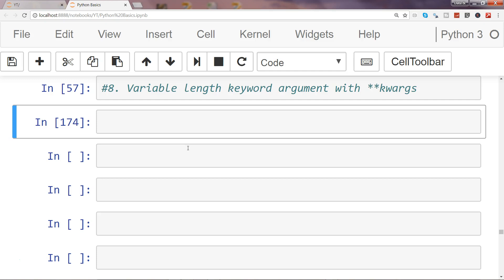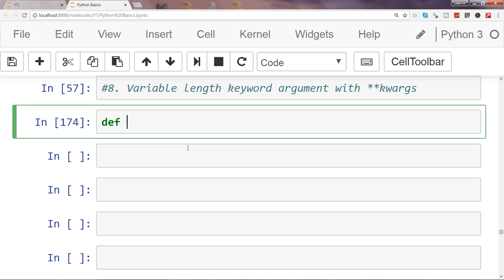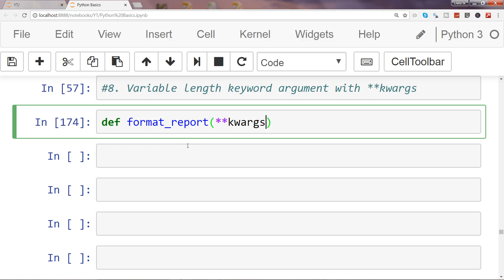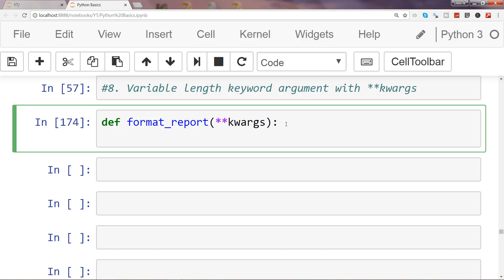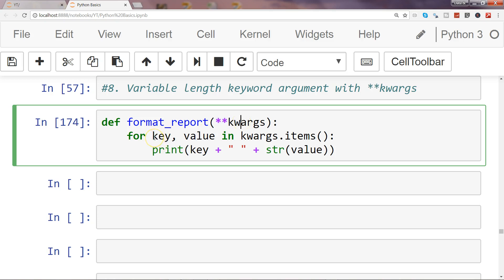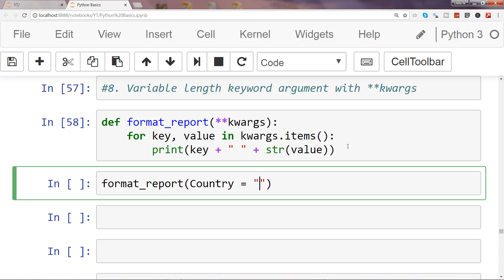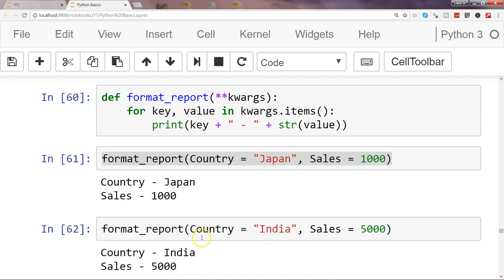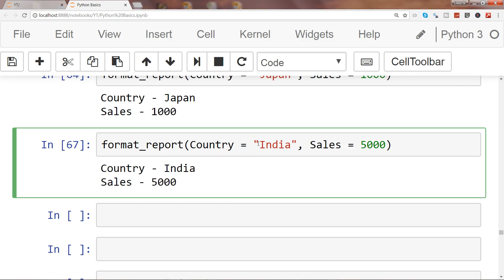Python Tutorial 2 - Function | Variable length keyword parameter processing with *kwargs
Python 3 Programming Tutorial - Function |Variable length keyword parameter processing with *kwargs